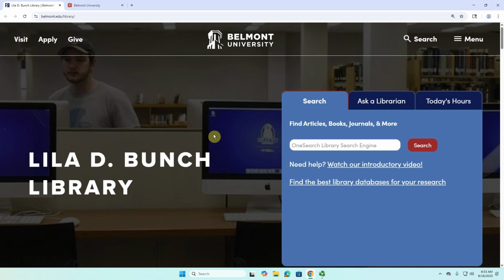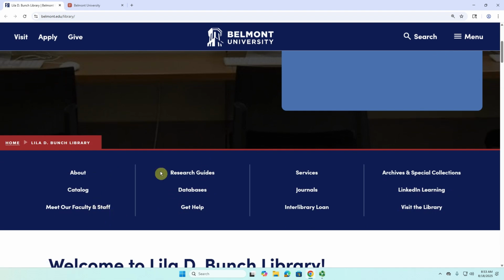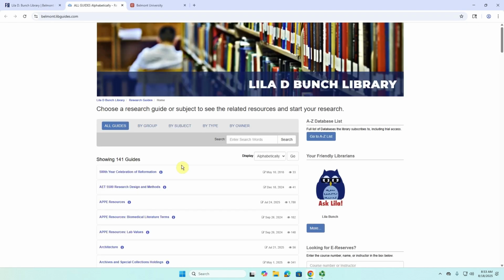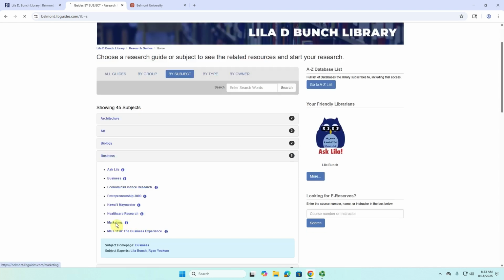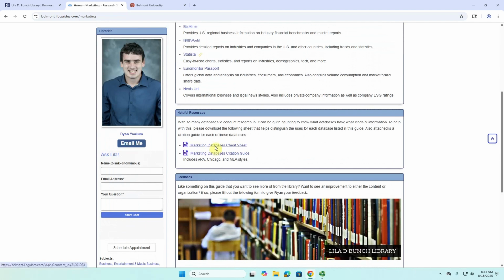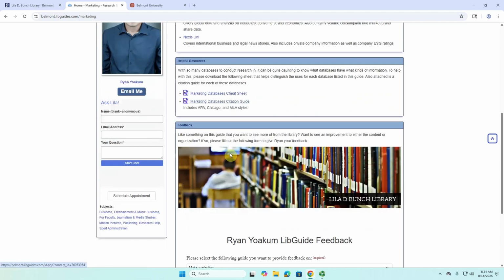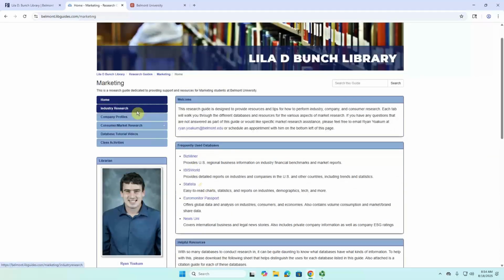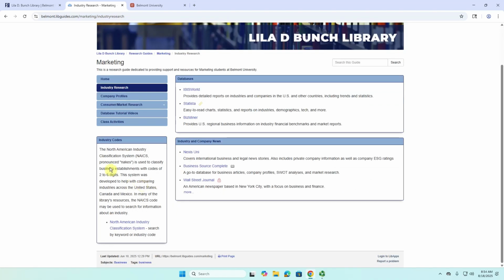Principles of Marketing Introduction